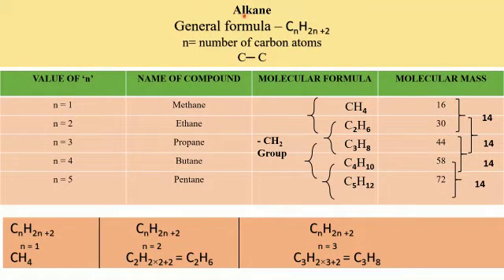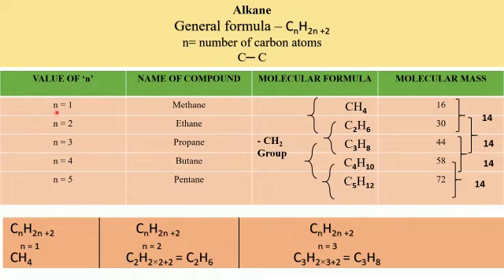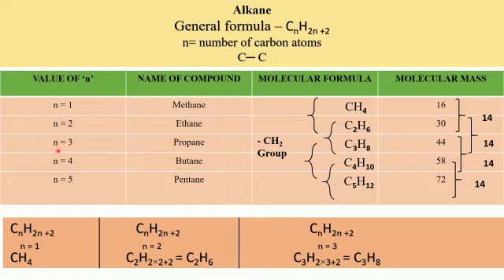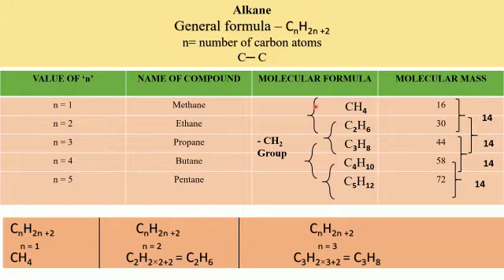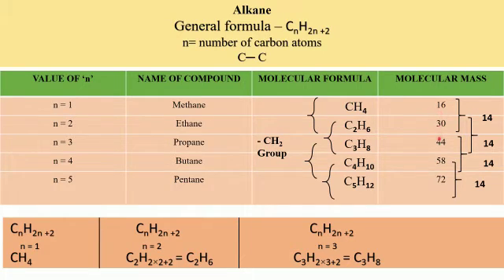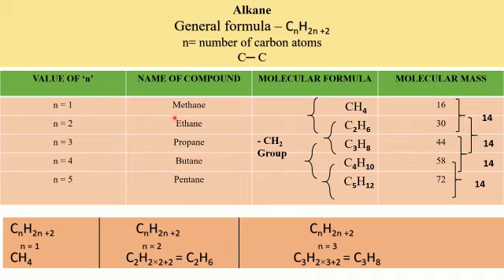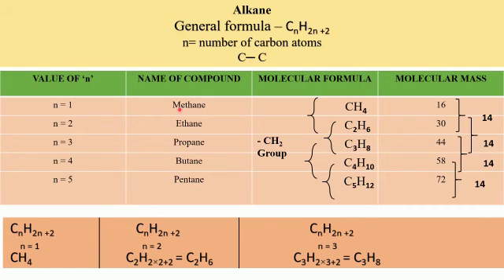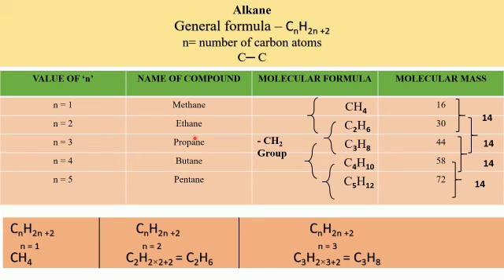Science std 10 29 dec 3